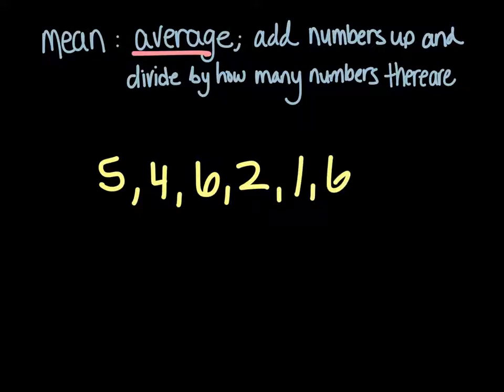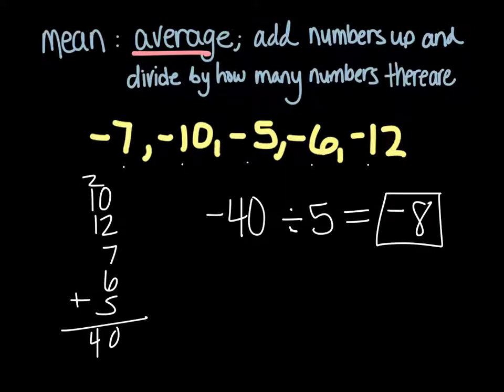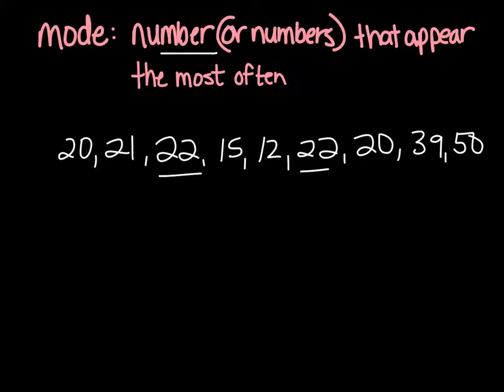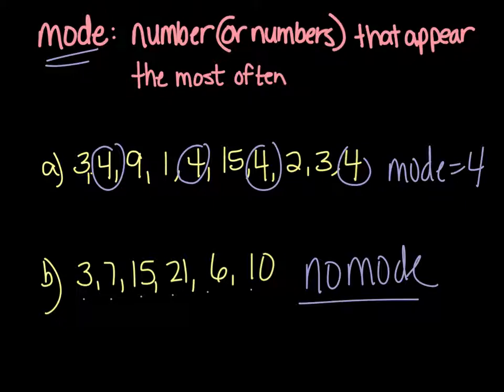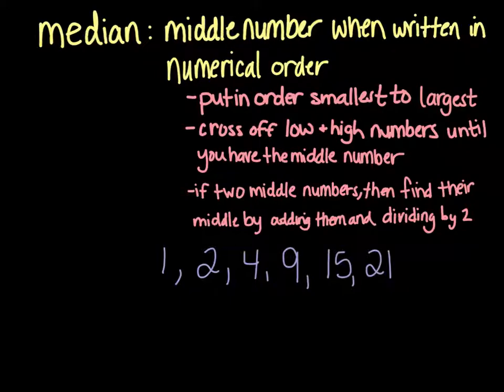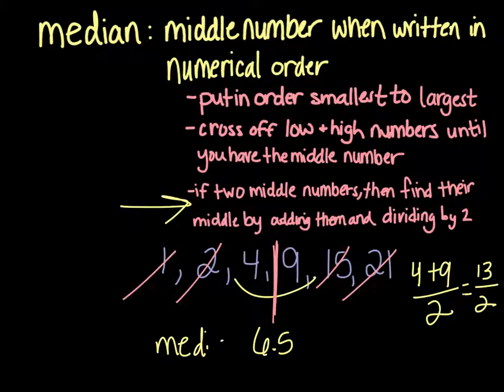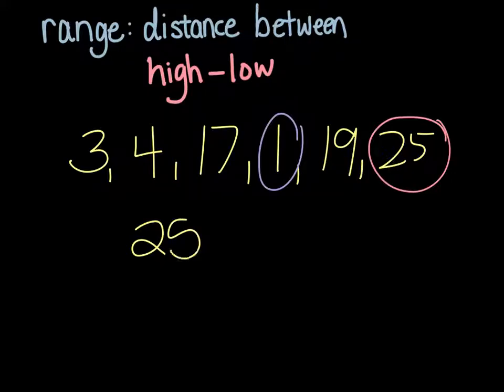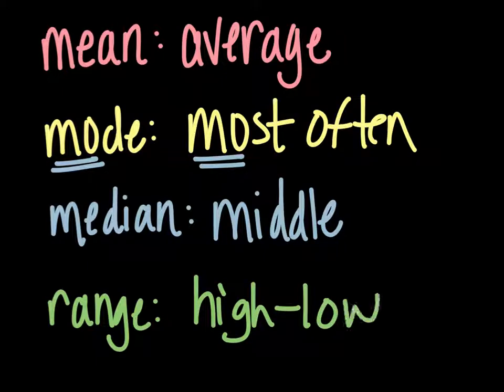Mean, Mode, Median, Range